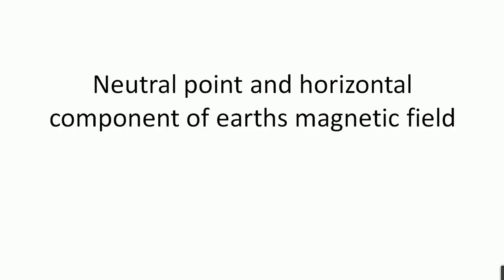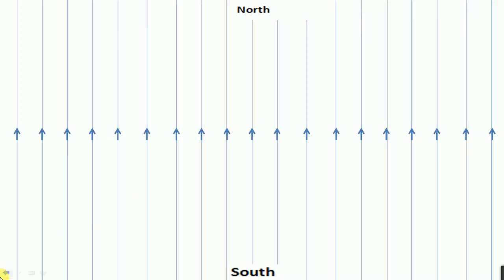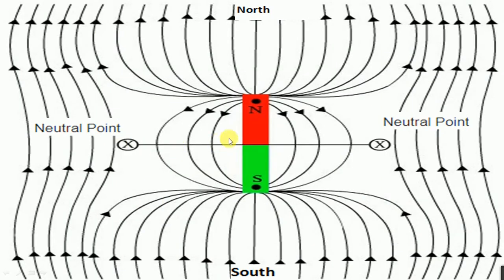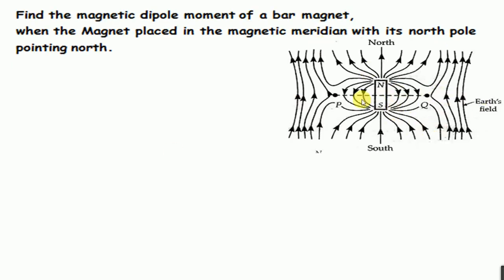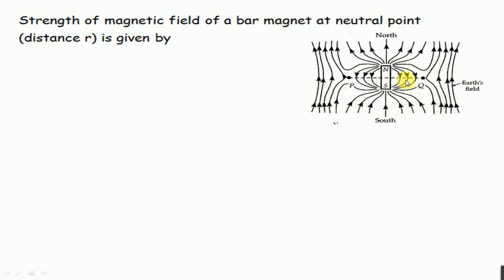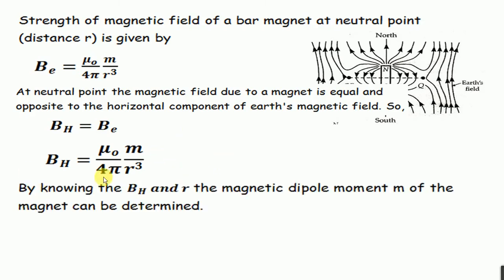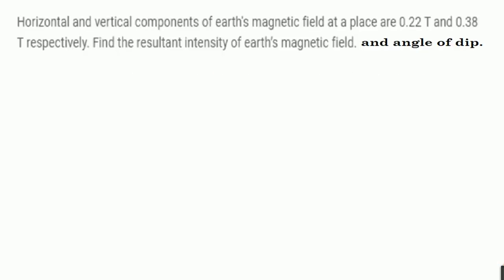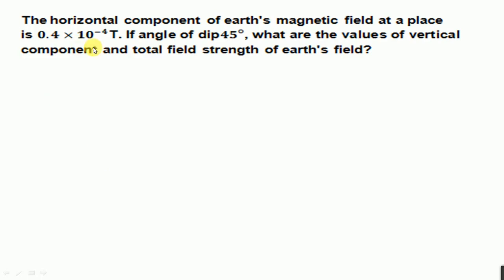Neutral point of a bar magnet || solved questions from earth's magnetic field.